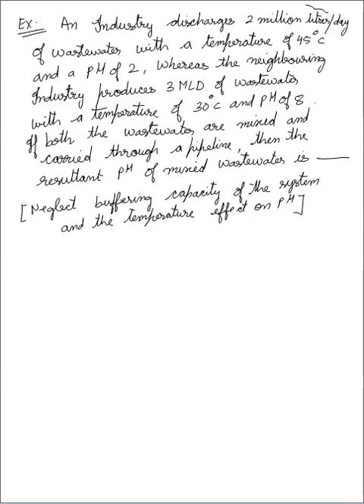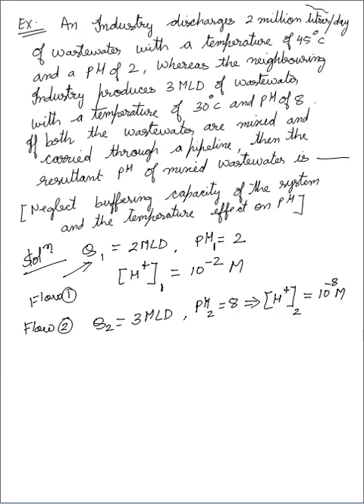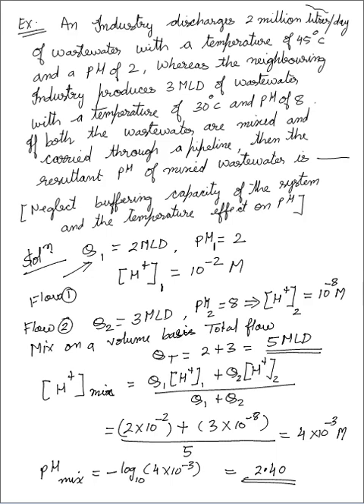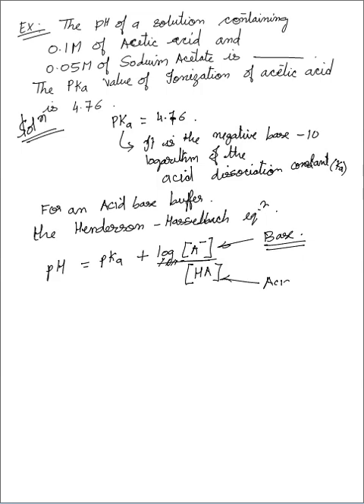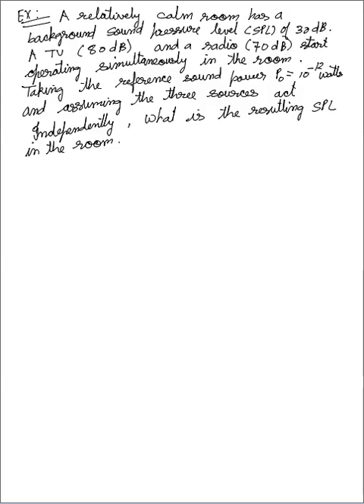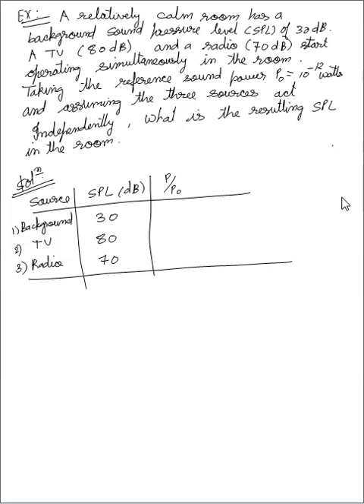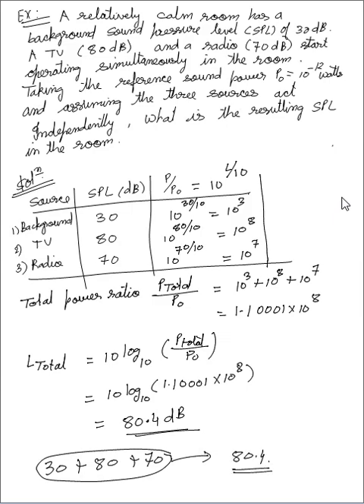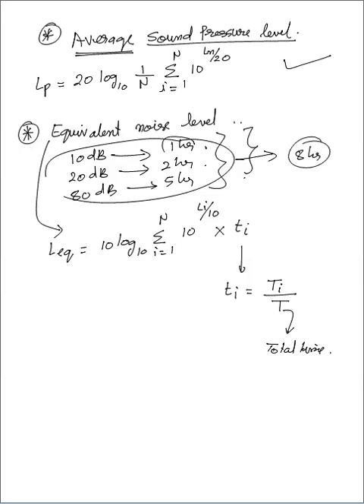Environmental Engineering GATE PYQs Civil Engineering by Kushal Sir JETS ACADEMY